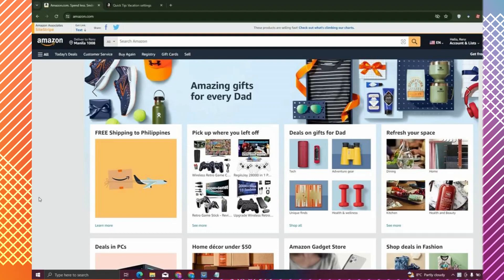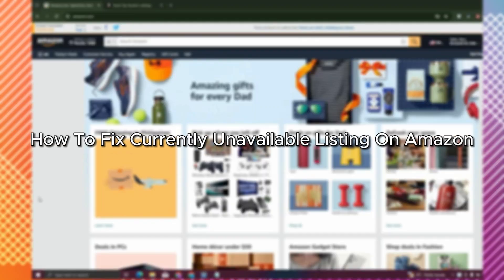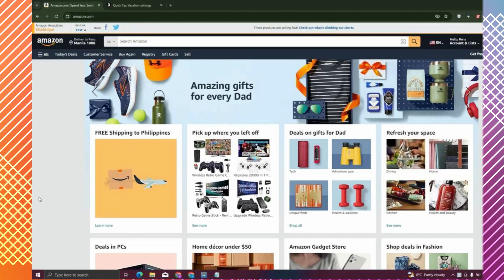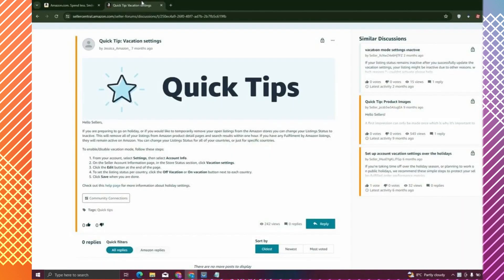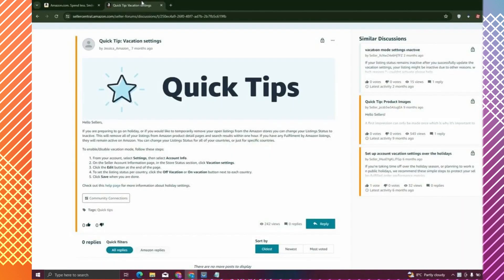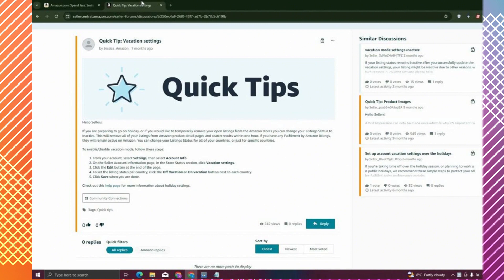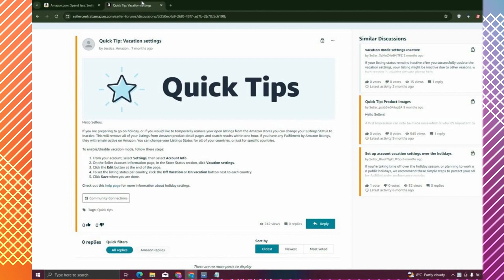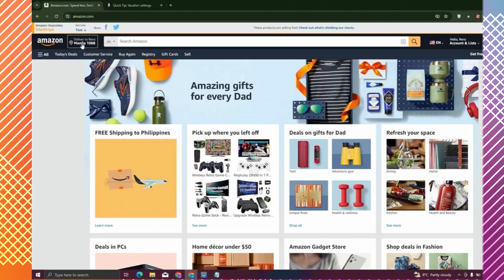How To Fix Currently Unavailable Listing On Amazon (Easy Fix)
How to Fix Currently Unavailable Listing On Amazon

In this video I'll show you how to find currently unavailable items on amazon. The method is very simple and clearly described in the video. Follow all of the steps & amazon listing active but unavailable